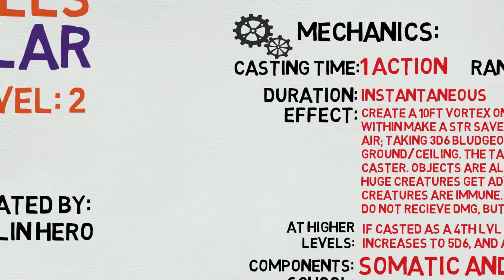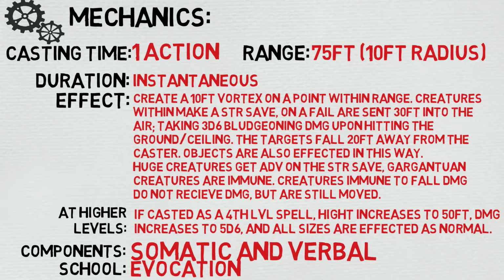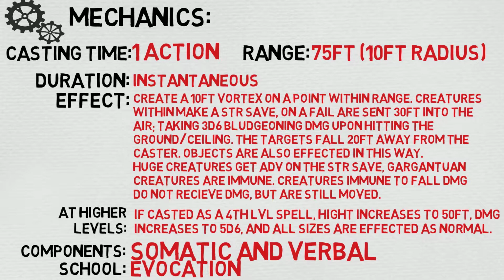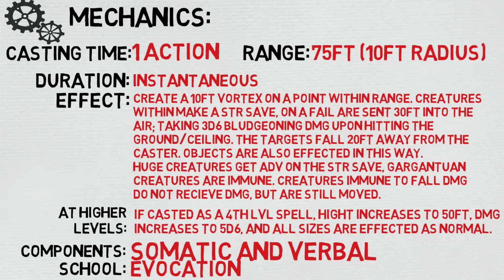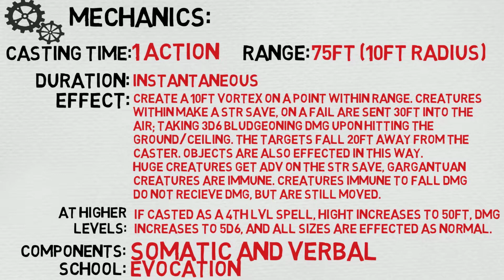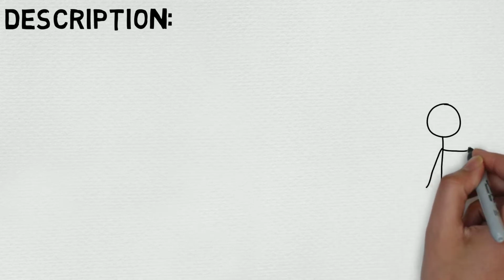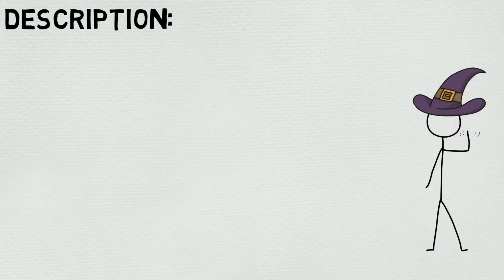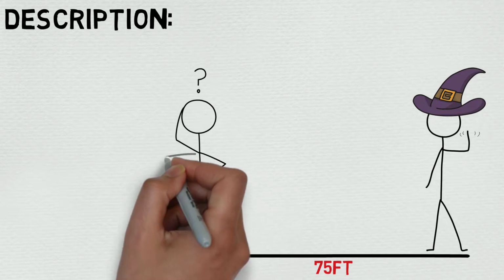Level 2 Homebrew Spells: Gravity Pillar @Goblin Hero (DnD 5e)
Level: 2nd
Casting Time: 1 Action
Range/Area: 75 ft (10 ft Radius)
Components: V, S
Duration: Instantaneous
School: Evocation
Attack/Save: STR save
Damage/Effect: Bludgeoning
Description: Select a point on the floor within range.  A swirling vortex of anti gravity and force energy will manifest, the vortex takes the form of a sphere with a ten foot radius. Any creature within the spheres radius must pass a STR saving throw or be flung 30 feet in the air. Flung creatures take 3d6 bludgeoning damage from the fall. Flung creatures are thrown 30 feet up and land 20 feet farther away from the caster than when they were thrown.

Huge creatures gain advantage on saving throws to resist the spell

Gargantuan creatures are immune to the spells effects.

At Higher Level: if gravity pillar is cast as a 4th  level spell the height is increased to 50 feet and the damage is increased to 5d6. At level 4 huge creatures no longer gain advantage on saving throws and gargantuan creatures are no longer immune.

Notes
If the spell is cast on a Room with a low ceiling, the damage remains the same, as creatures will collide with the ceiling.

Creatures with immunity to fall damage may still be moved by the spell but will not take fall damage. These creatures may still take damage if the spell is cast in a confined space, as they may hit off the ceiling or other hazards

The spell itself causes no damage, all damage comes from falling or colliding with ceilings or overhangs. This means the spel may be used as a way to move willing allies or inanimate objects.